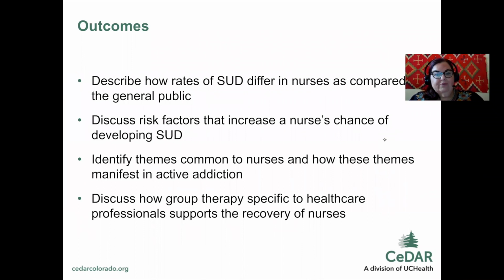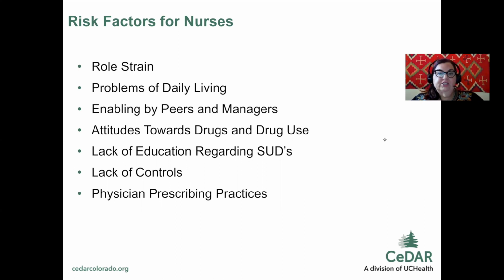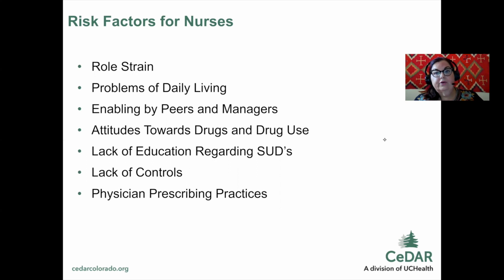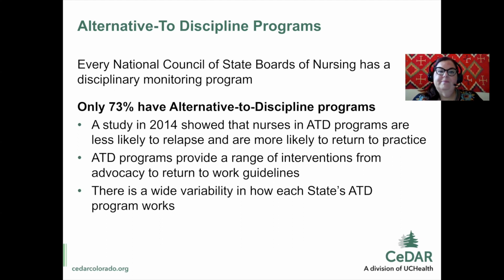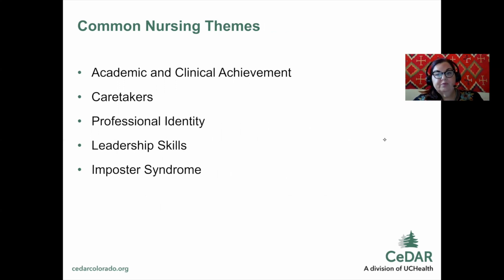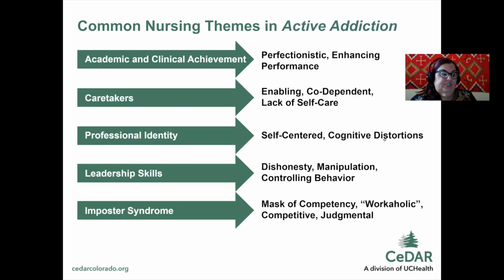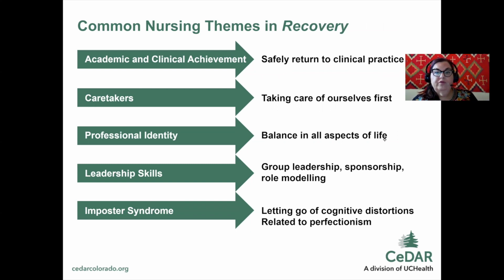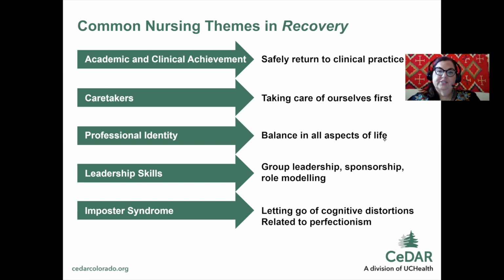C3 The Nurse as the Patient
This presentation is facilitated by Bari Platter at the IntNSA Virtual Global Conference 2020.